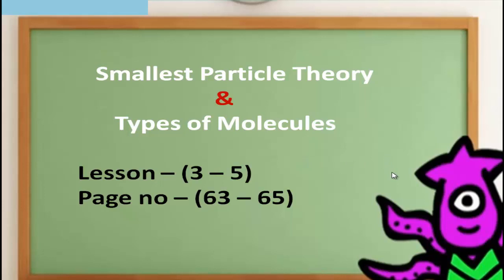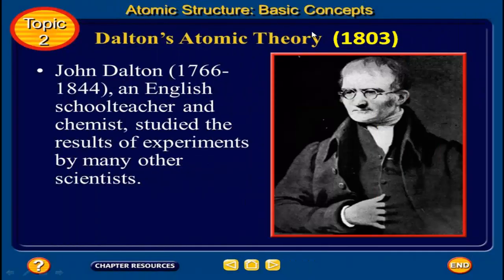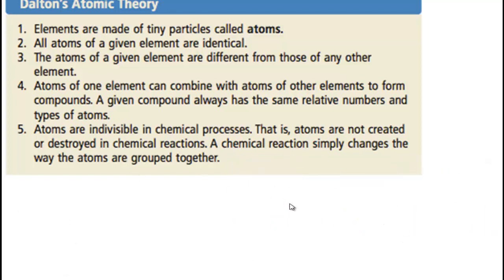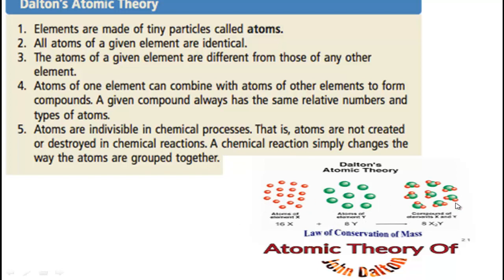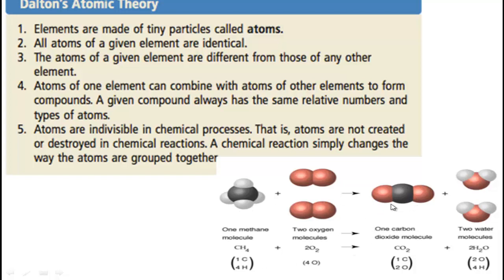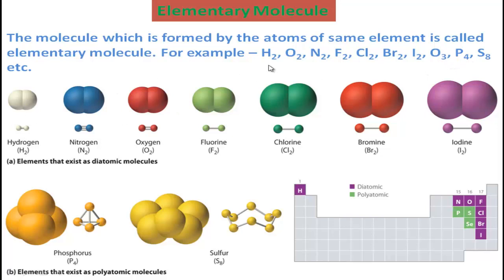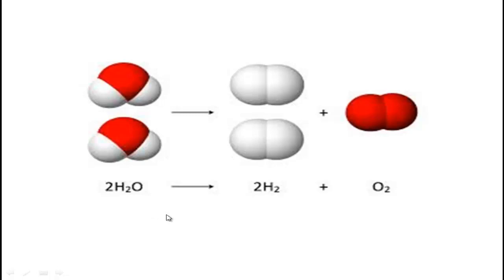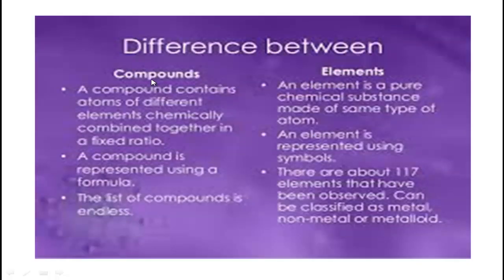STD - VII, Subject - Science (Chemistry Part), Lecture - 2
Smallest Particle Theory & Types of Molecules